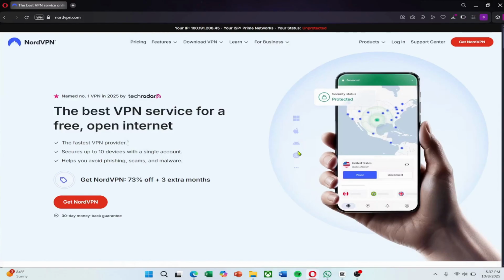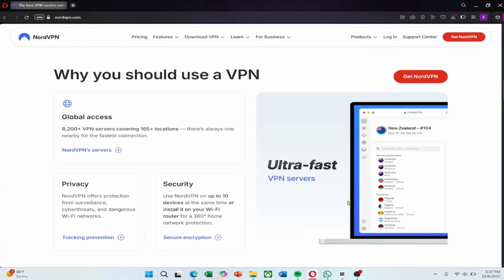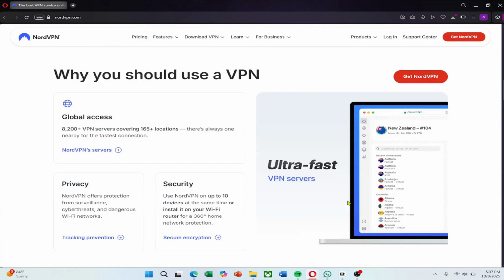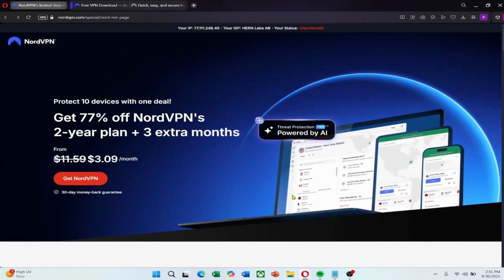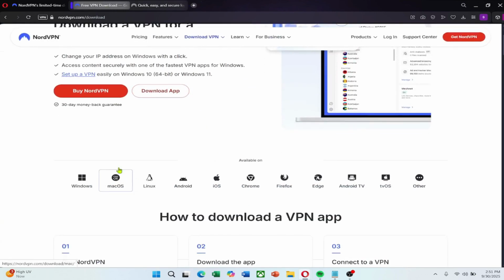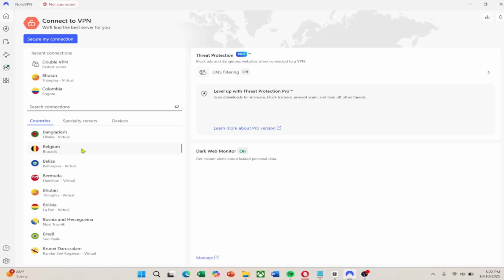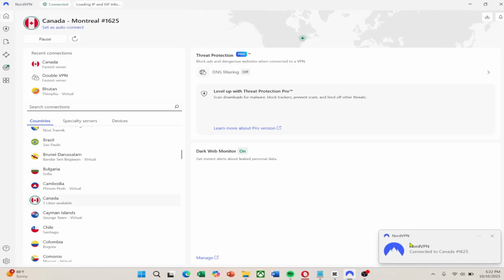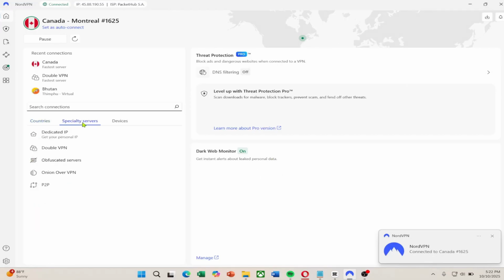How to Download a VPN in UAE (2026) | Full Guide ✅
Want to download and use a VPN in the UAE in 2026? In this full guide, I’ll show you step by step how to safely download and install a VPN in the UAE. You’ll learn which VPNs work legally, how to set them up on mobile and desktop devices, and how to use them securely to protect your online privacy. Follow this tutorial to get a VPN in the UAE quickly and safely in 2026.